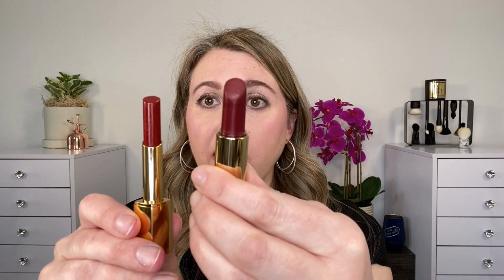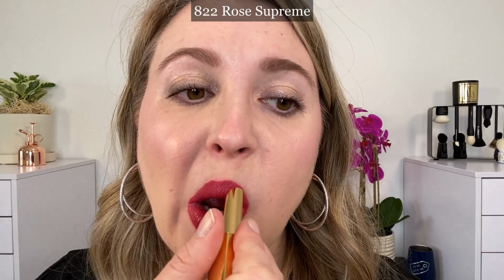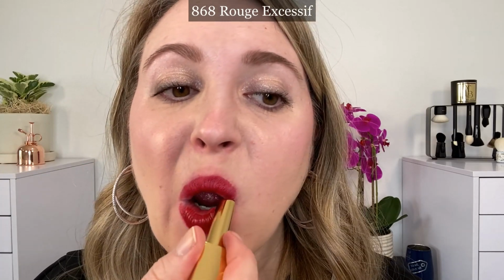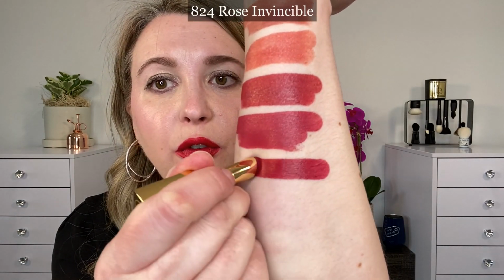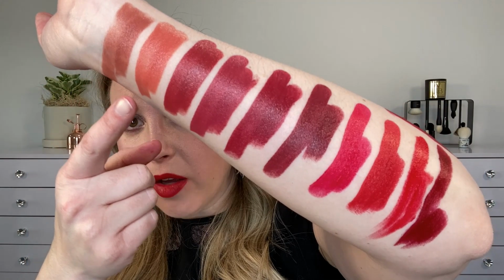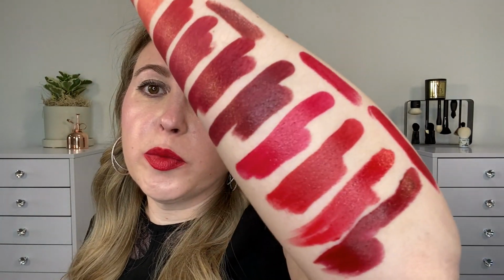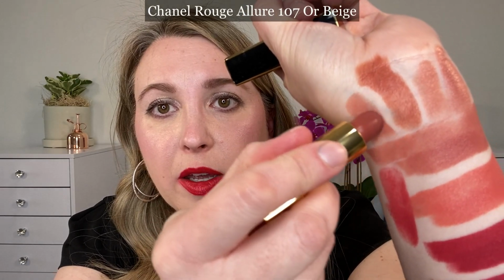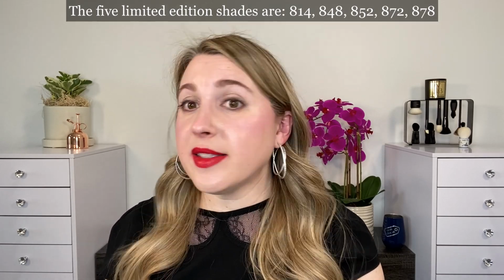CHANEL ROUGE ALLURE L'EXTRAIT LIPSTICKS - 11 Shades, Swatches & Comparisons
I purchase from Jelissa and Paloma at the Aventura boutique.

Mono Couleur Couture: High-Color Eyeshadow - Coral Look, Gold Star, Pearl Star

For favorites, sales, new releases and more, follow me on Shoplist and BOOKMARK IT!

Don't forget to keep up to date with the ATLB website, a joint venture with Justglowfirefly

ABOUT ME:
Age: 40
Skin type: Normal to slightly dry
Skin tone: fair neutral with slightly cool overtones

FOUNDATION SHADES:
Chanel - BD01
Koh Gen Do - 012
Sisley Sisleya Le Teint - 0R